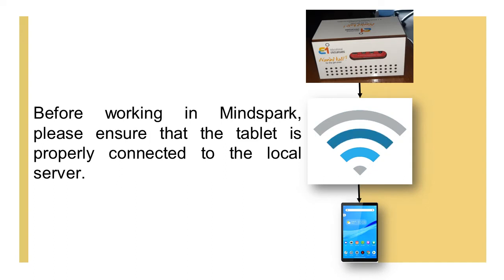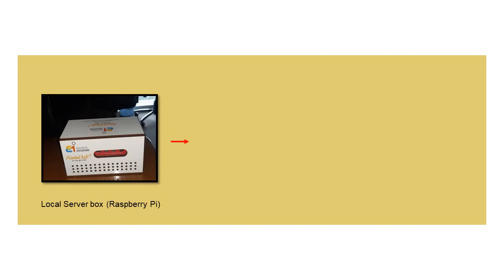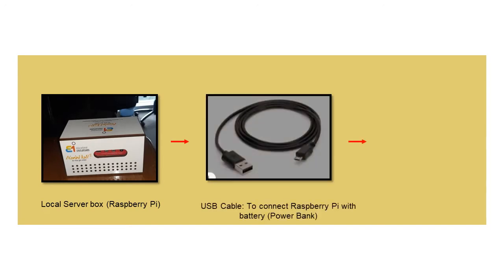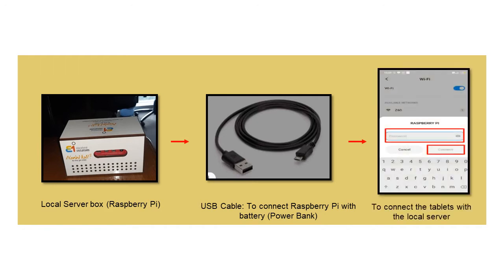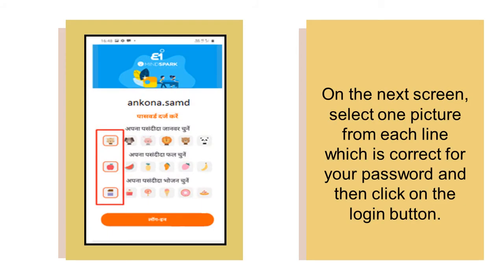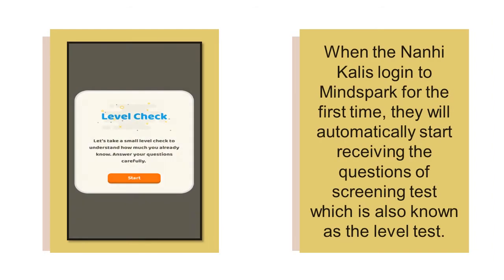How to login through Tablet in Mindspark